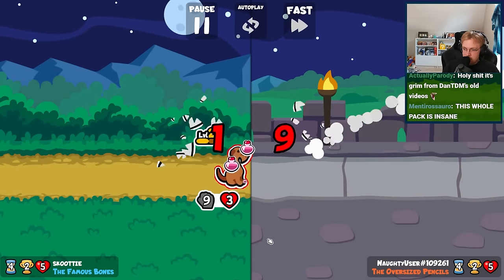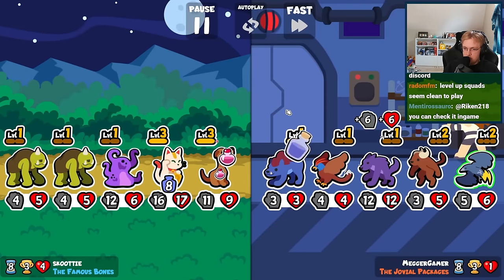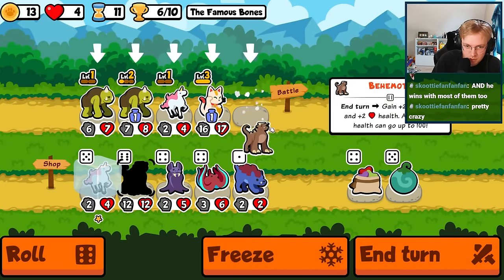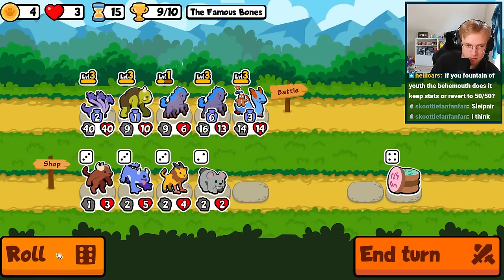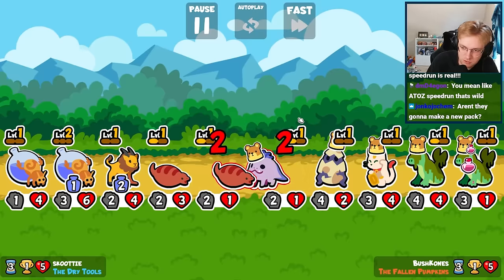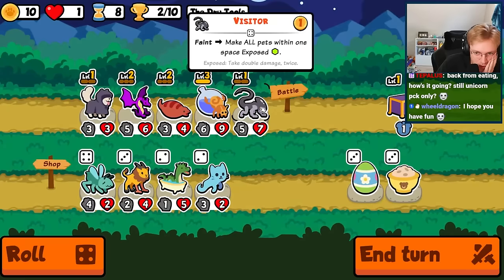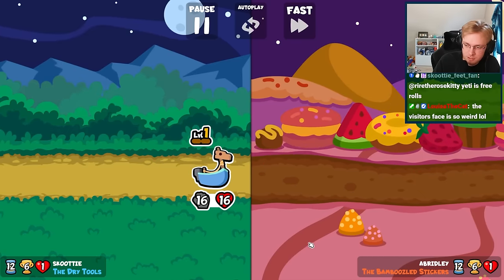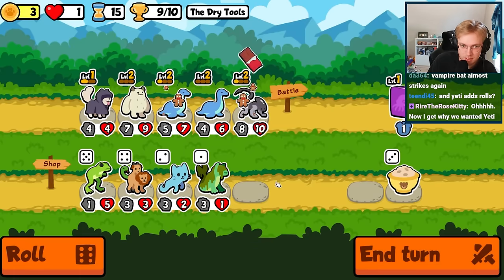Its the Old Nurse Shark, But Better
0:00 - Game 1
10:44 - Game 2